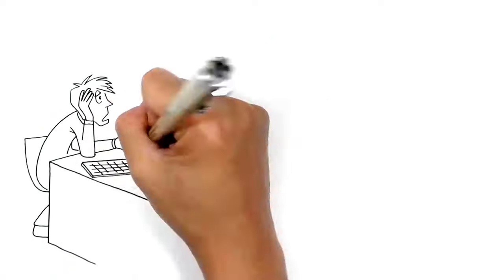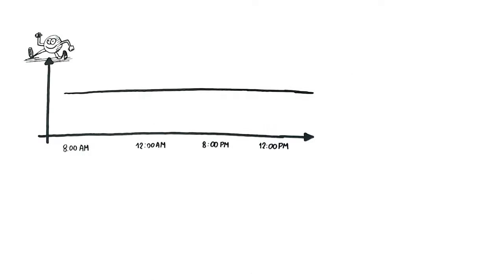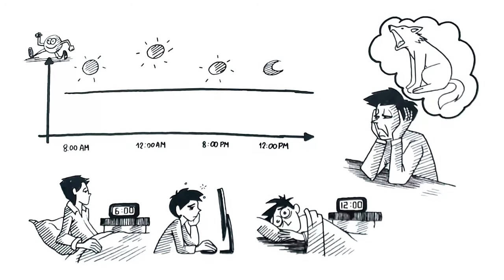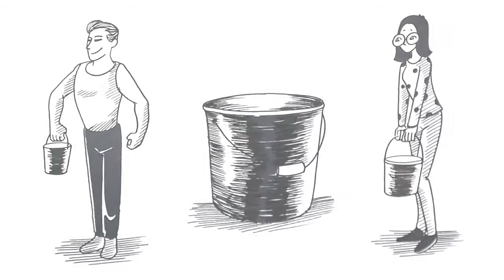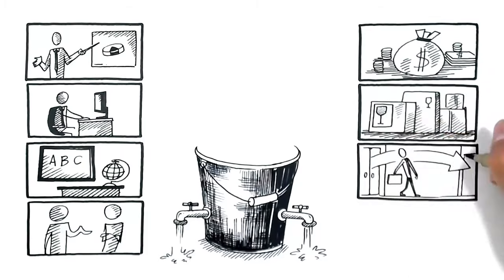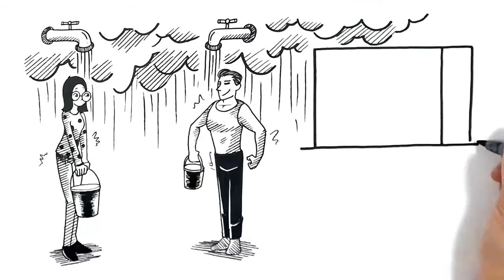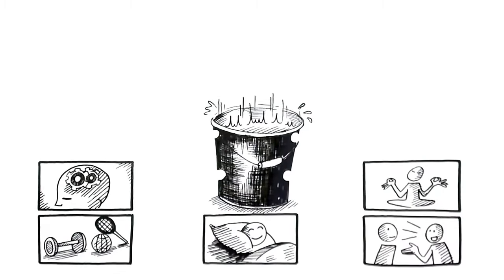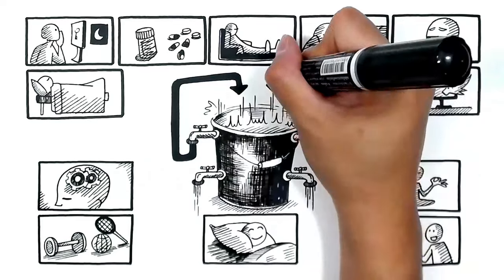Stress Bucket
This video uses the bucket analogy to give you an understanding of the various sources and effects of stress,  and coping skills you can use to better regulate stress.

The bucket analogy is based on the following resources:Carver, C.S., Scheier, M.F., & Weintraub, J.K. (1989). Assessing coping strategies: A theoretically based approach. Journal of Personality and Social Psychology, 56, 267-283.Ross, S.E., Niebling, B.C., & Heckert, T.M. (1999). Sources of stress among college students. College Student Journal, 33, 312-317.